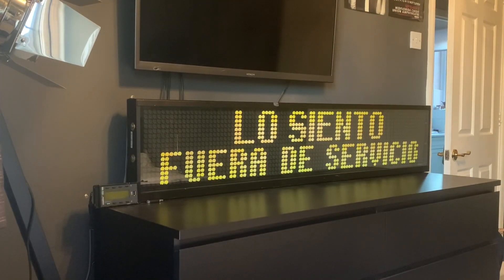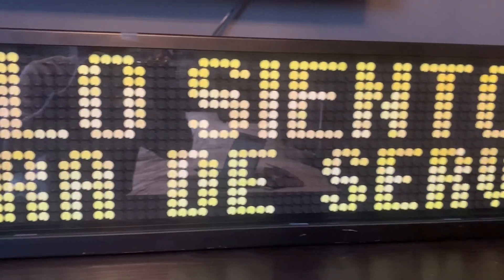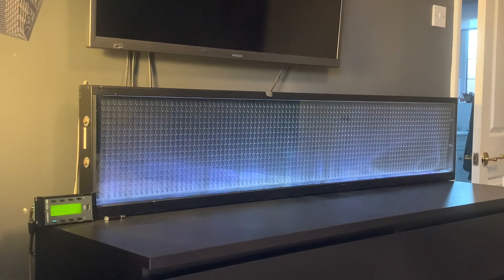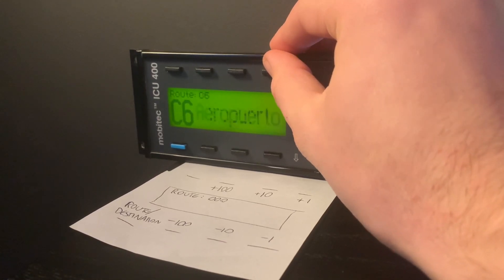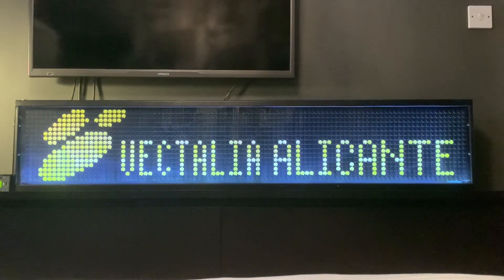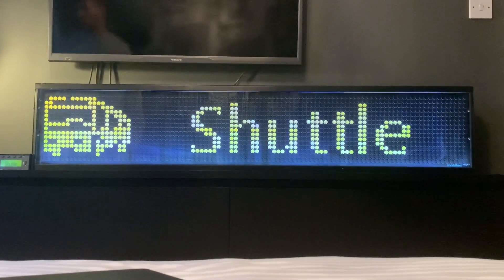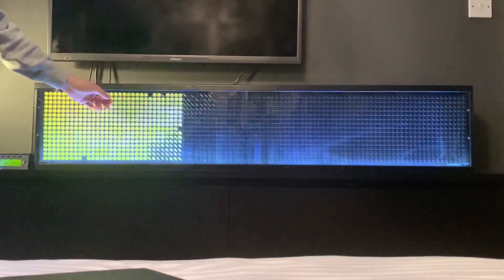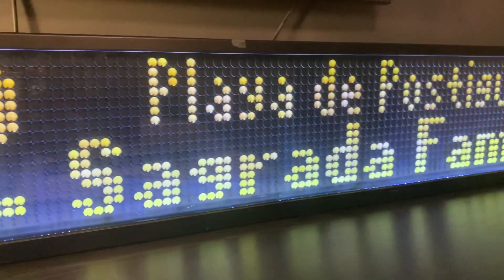Mobitec Flipdot 98x16 Destination Display In Action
A little demo of a recently acquired Flipdot display and Mobitec ICU400 controller, demonstrating a few routes as well as a general overview of the product, enjoy!